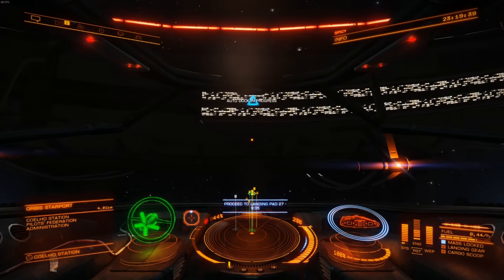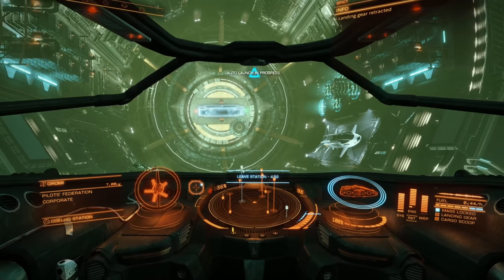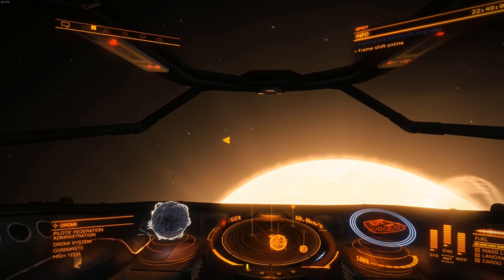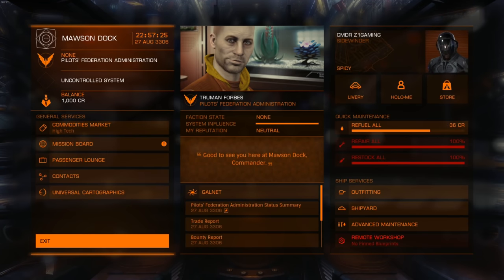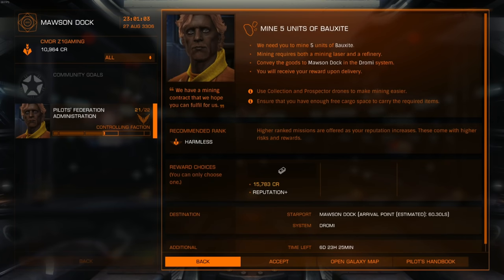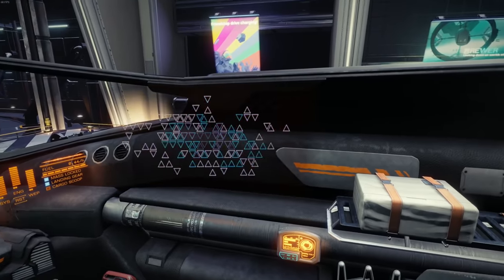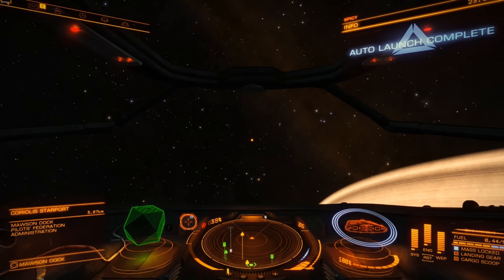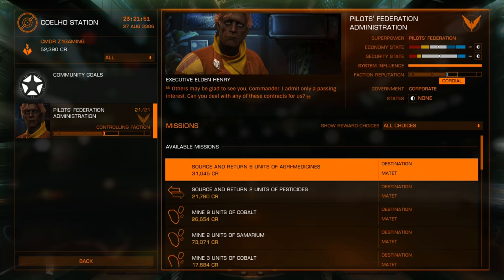Starting An Adventure Among the Stars ! Elite Dangerous Episode 1 | Z1 Gaming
Elite Dangerous: Take control of your own starship in a cutthroat galaxy. Elite Dangerous brings gaming’s original open world adventure into the modern generation with a connected galaxy, evolving narrative and the entirety of the Milky Way re-created at its full galactic proportions.

Lets Get Social ?!!